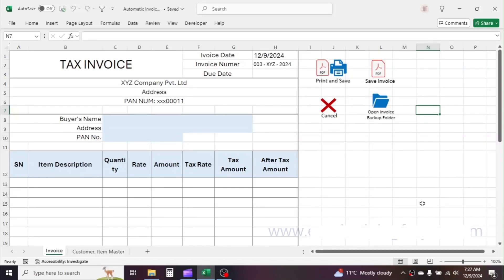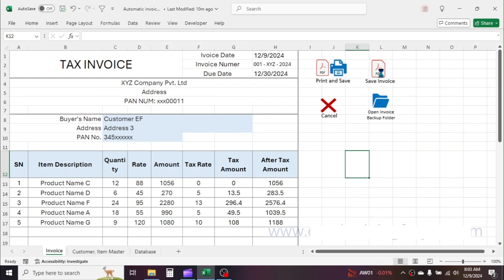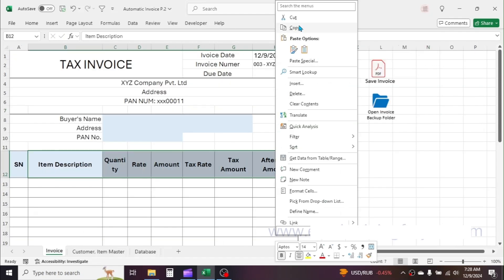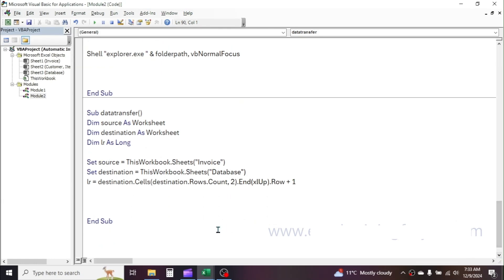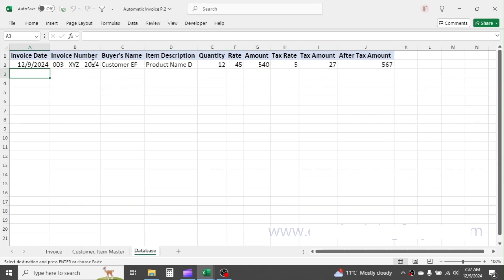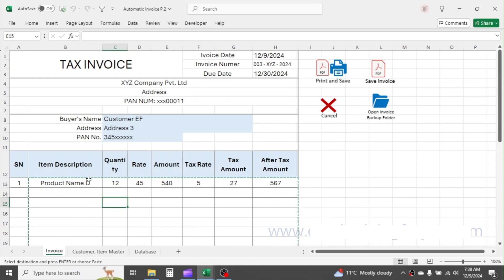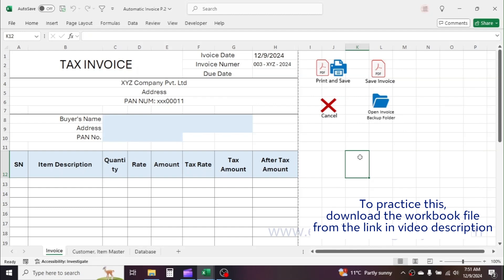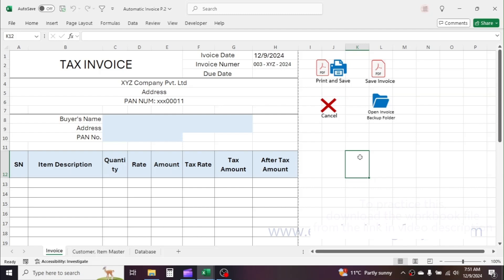Automatic Invoice in Excel (Part 2) | Transfer Invoice Data to Sales Database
In this part 2 video on automatic invoice in Excel, you will learn how to automatically transfer invoice data to sales database sheet.